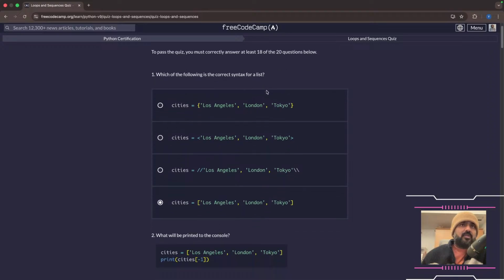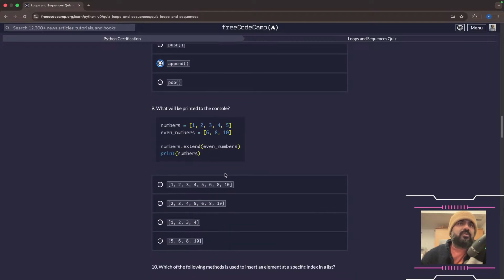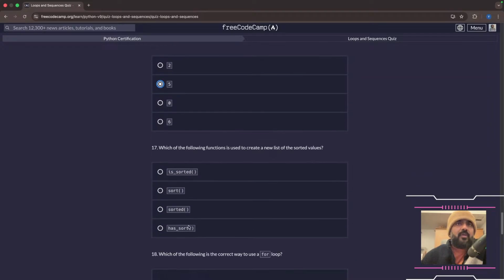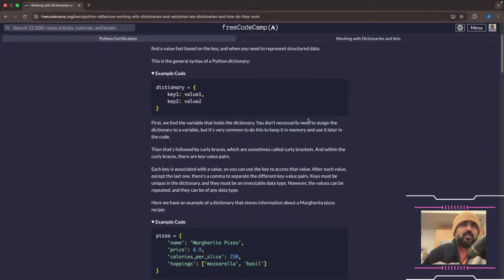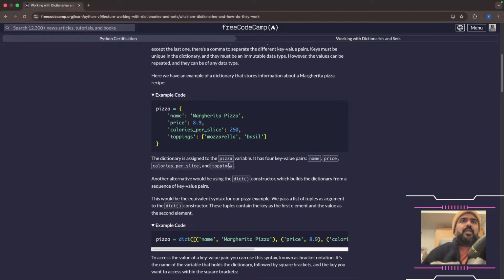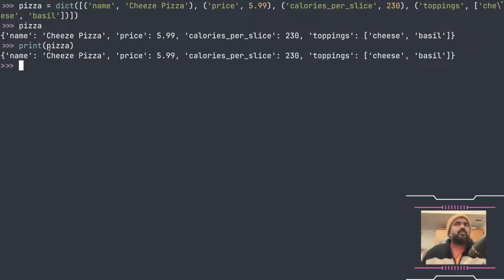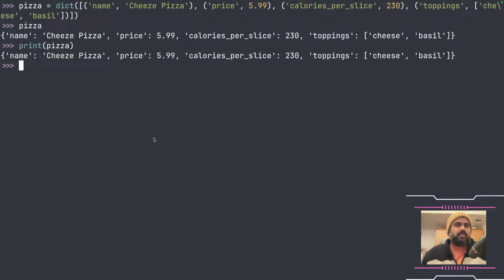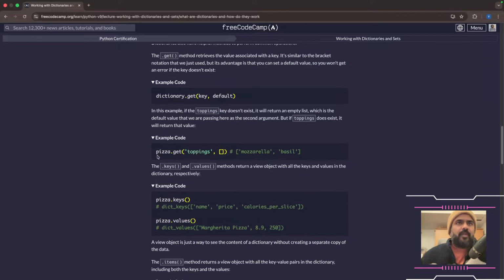Day 1 - List and Tuple - Loops - Learning Python from Freecodecamp in Hindi - Complete beginner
Join me in live session of learning python.